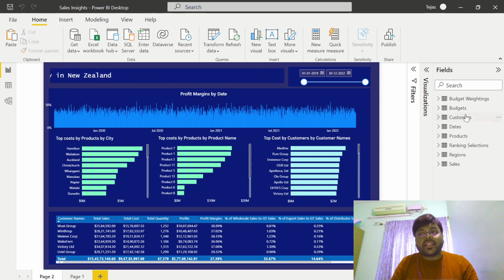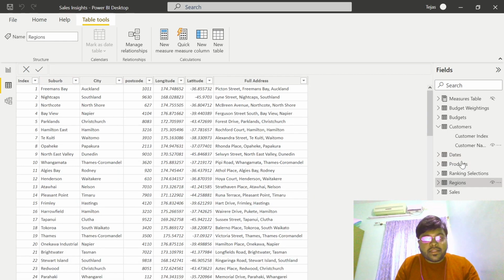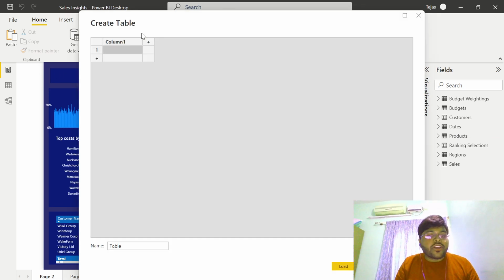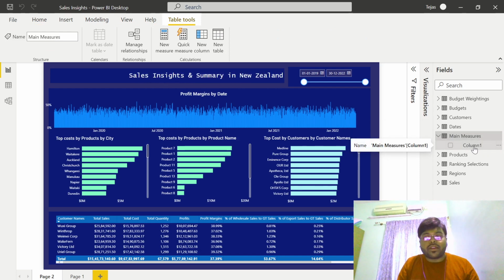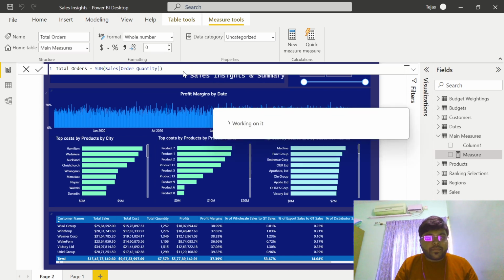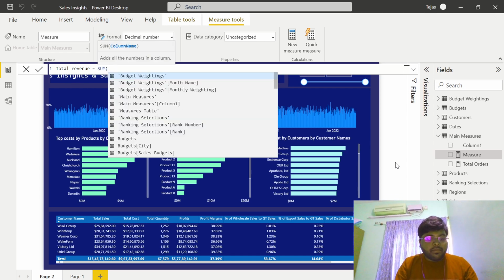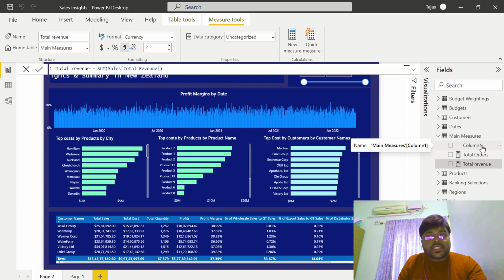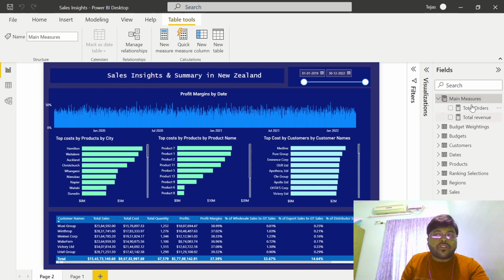How to create a measures table in a Power BI dashboard ?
How to keep Power BI dashboard well organized with creation of a separate table consisting of only DAX calculations.